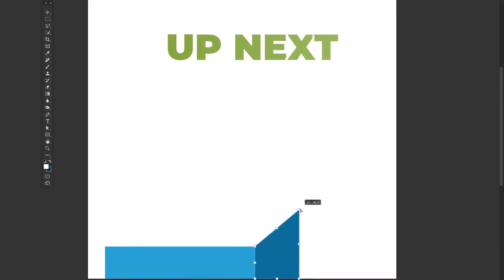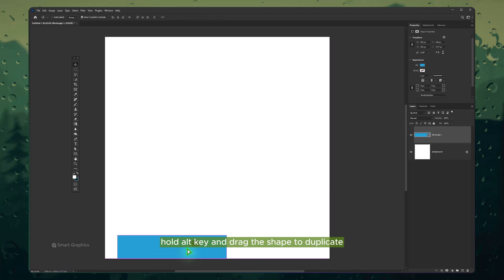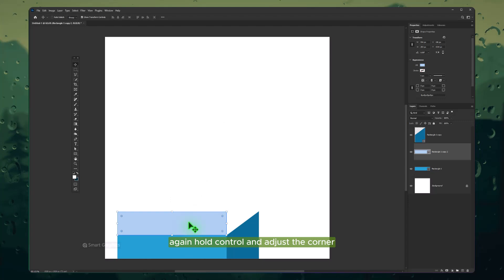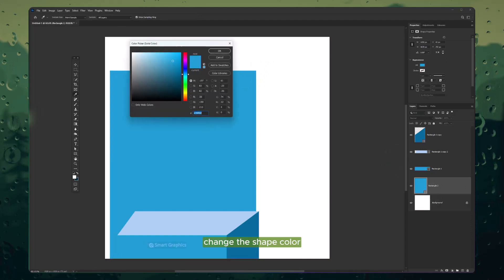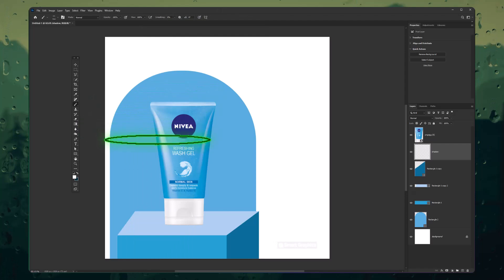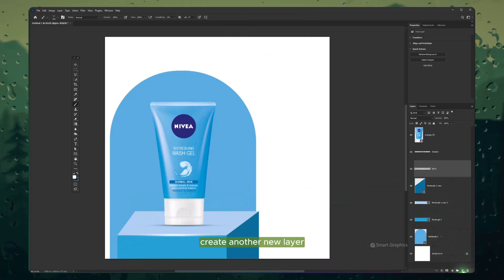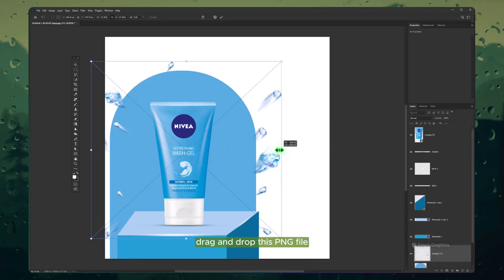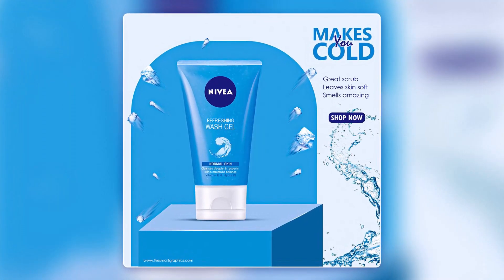Design a Creative Poster with Photoshop - Step by step tutorial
Here you will learn how to make a creative poster with simple shapes using adobe Photoshop

▽ FOLLOW  on